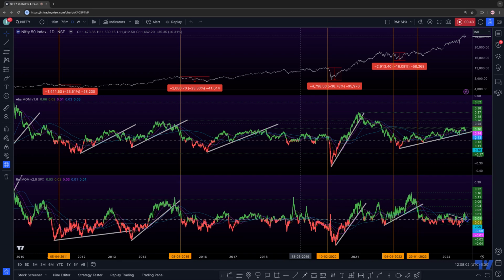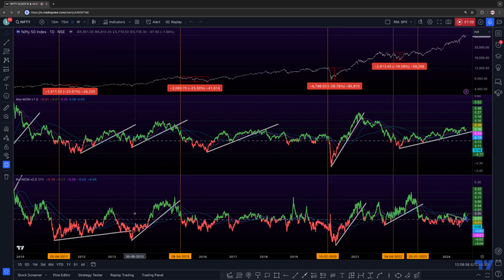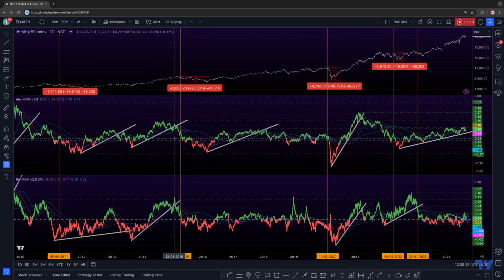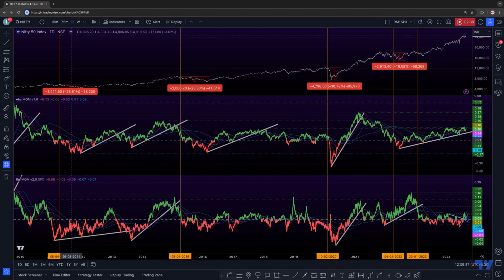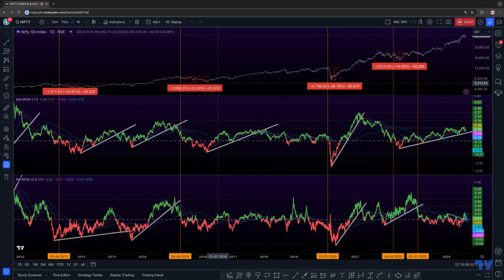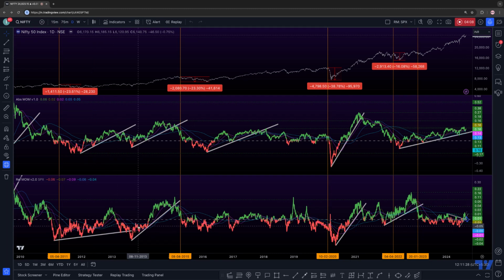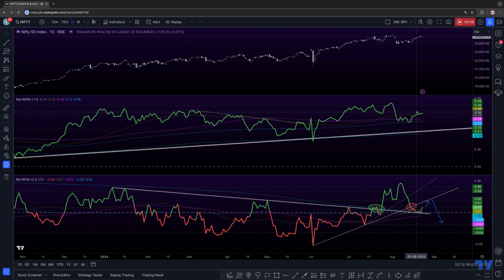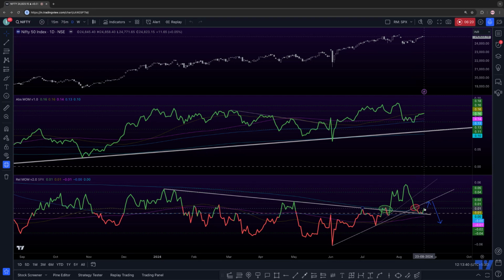Nifty50 Analysis w.r.t. SPX (15 year chart)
The video analyses the Nifty50 w.r.t. SPX over the last 15 years.

How do identify Bullish & Bearish phases in the market?
When is the right time to short market?
How to diversify across Global markets?
How the Indian market (Nifty50) looks like in the near future, in context to Global markets (U S market in particular)

This is my first video, so please cut me some slack!